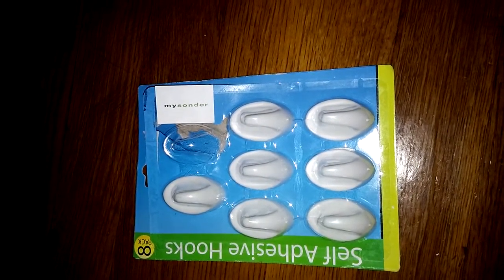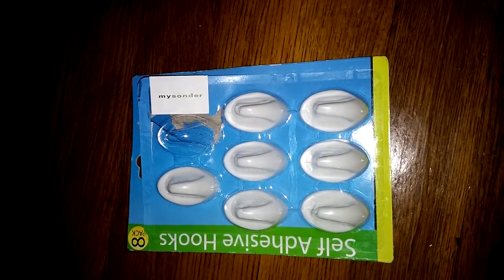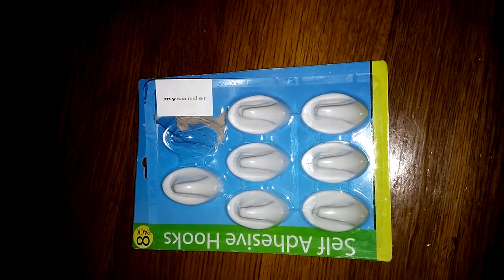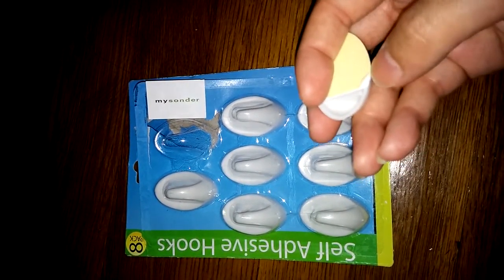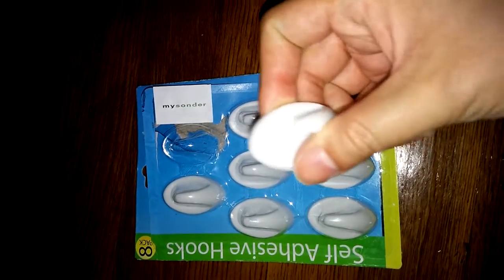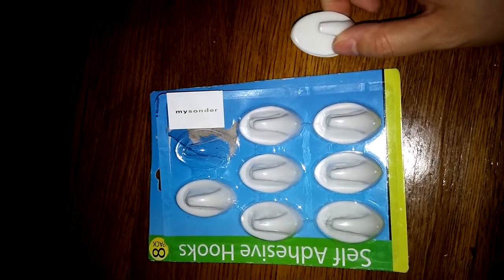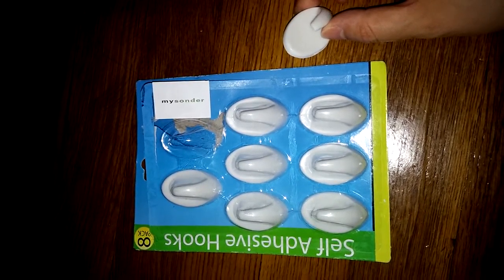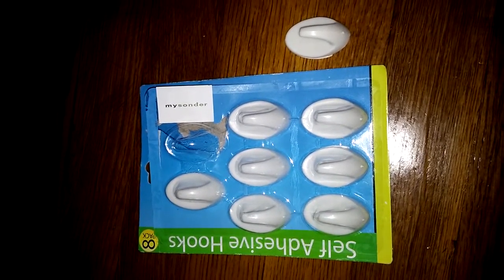Adhesive Hooks by mysonder Review